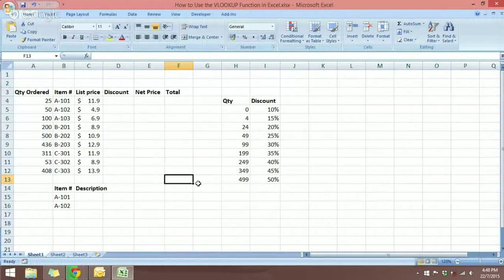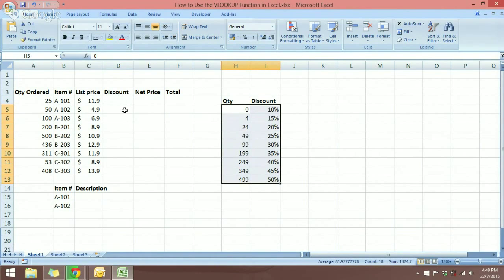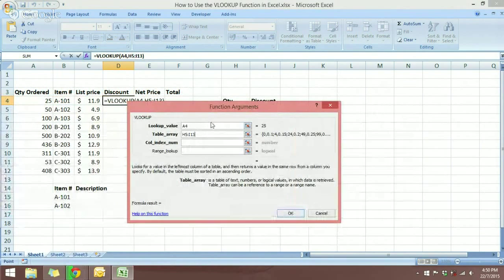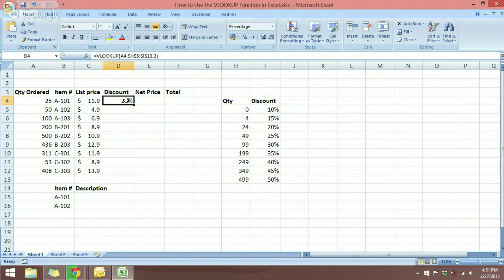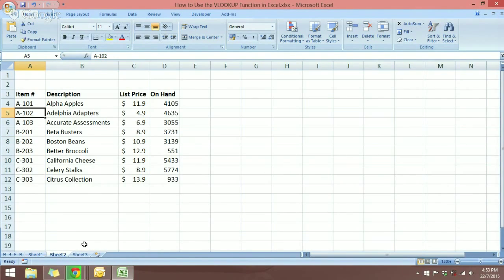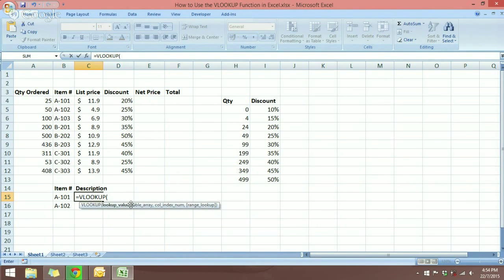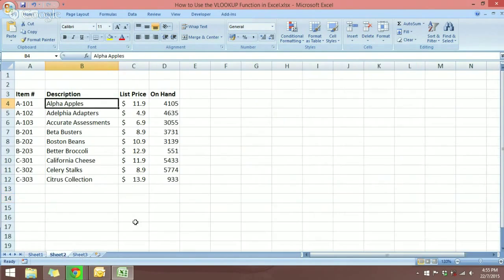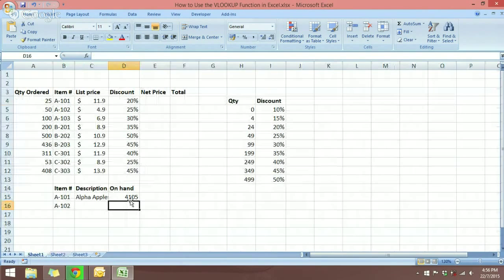[Free Excel Tutorial] HOW TO USE THE VLOOKUP FUNCTION IN EXCEL - Full HD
Use VLOOKUP, one of the lookup and reference functions, when you need to find things in a table or a range by row. For example, look up an employee's last name by her employee number, or find her phone number by looking up her last name (just like a telephone book).
Before you start, you should understand the basics of functions. Check out our Functions lesson from our Excel Formulas tutorial (or select a specific version of Excel). VLOOKUP works the same in all versions of Excel, and it even works in other spreadsheet applications like Google Sheets. You can download the example if you'd like to work along with this article.
The fourth argument tells VLOOKUP whether to look for approximate matches, and it can be either TRUE or FALSE. If it is TRUE, it will look for approximate matches. Generally, this is only useful if the first column has numerical values that have been sorted. Because we're only looking for exact matches, the fourth argument should be FALSE. This is our last argument, so go ahead and close the parentheses:
A recent case involved some voter registration data I needed to analyze. On one Excel spreadsheet, the voter’s party was listed as an alphanumeric value called “Pcode” and not the political party. This coding wasn’t intuitive. For example, “D” was for “American Independent Party”, but some thought it meant “Democratic Party”.

VLOOKUP is a powerful Excel function that allows you to look for a specified value in one column of data inside a table, and then fetch a value from another column in the same row.
Free Tutorial, USE THE VLOOKUP FUNCTION IN EXCEL, Full, HD
Excel Tutorial, VLOOKUP FUNCTION IN EXCEL

This video [Free Excel Tutorial] HOW TO USE THE VLOOKUP FUNCTION IN EXCEL - Full HD is copyrighted for Rui Ludovino channel